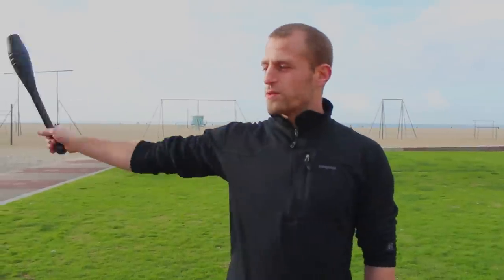Feats of Fun - Indian Clubs